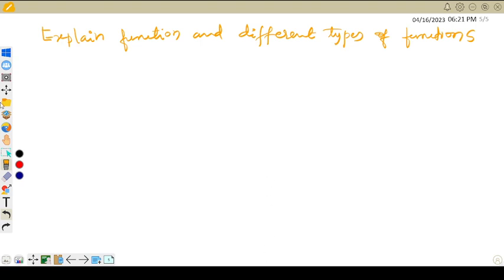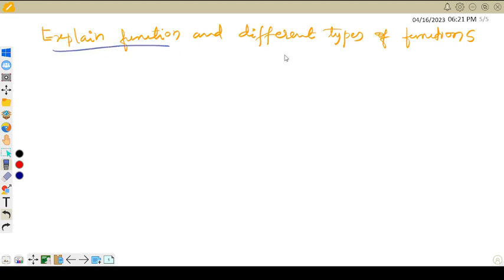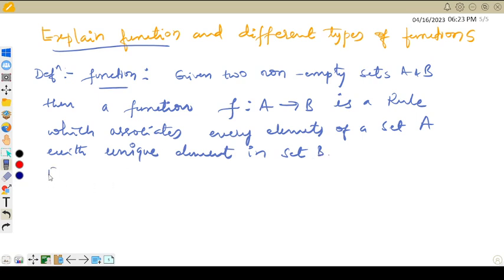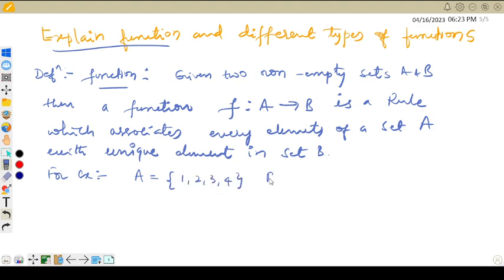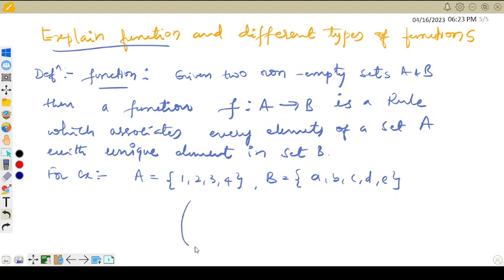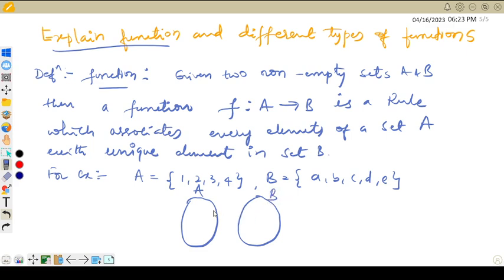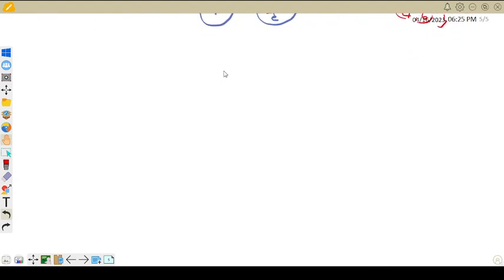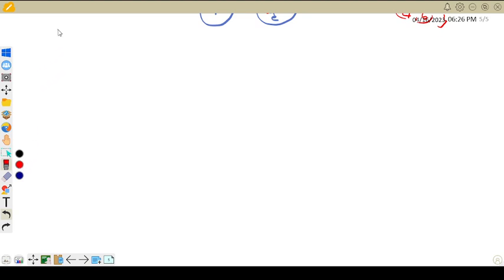BCA Mod-2 function and different types of function 22BCA13(B)|Mathematical Foundation|suk|vtu